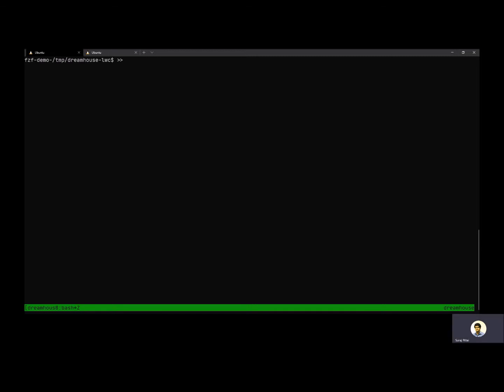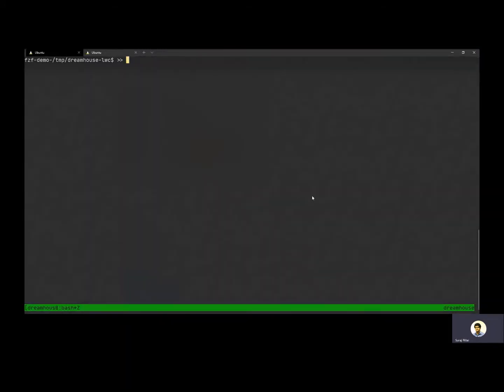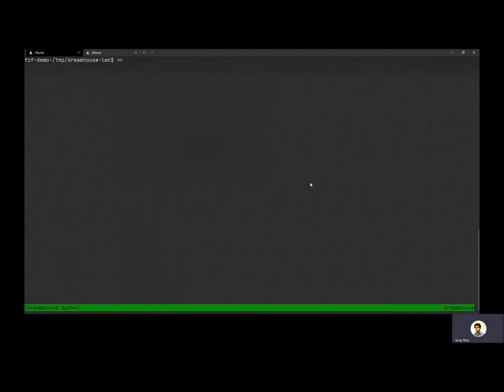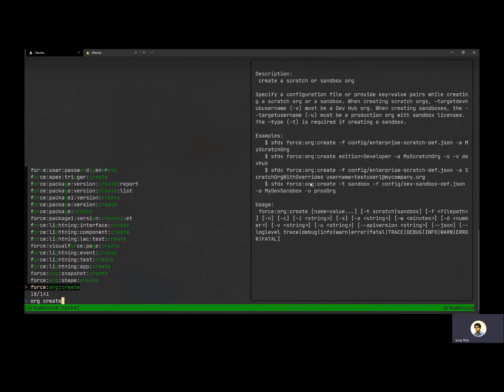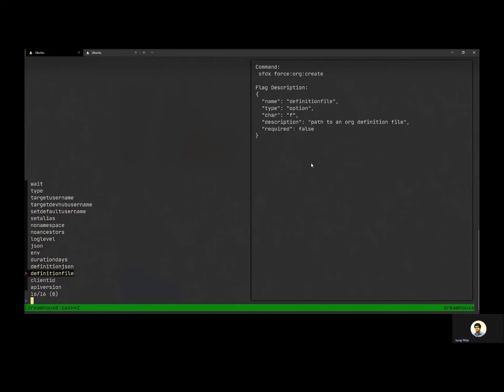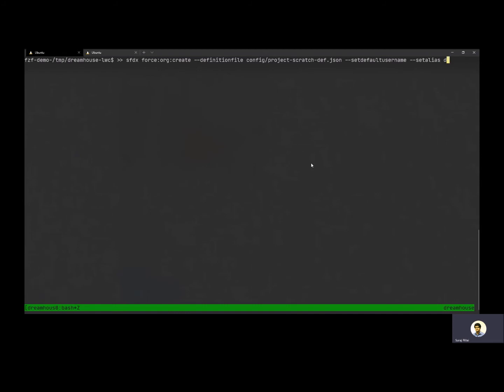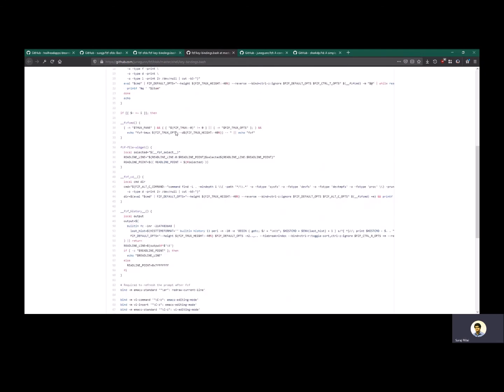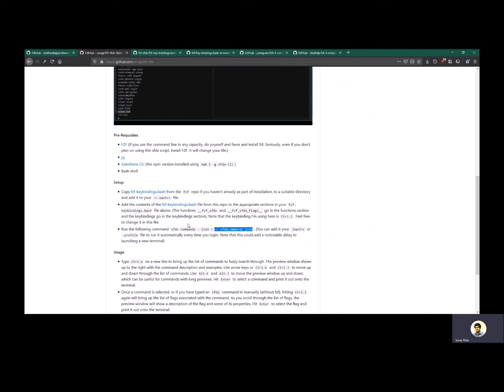How to speed up your Salesforce CLI workflow with FZF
Salesforce CLI has a ton of commands and is constantly growing. And each plugin you install comes with its own set of commands. See how fzf lets you fuzzy search through and look up documentation for commands and flags as you type